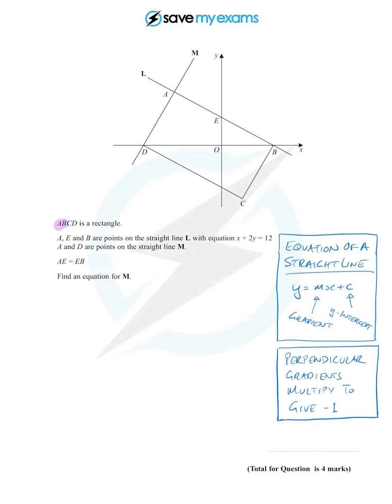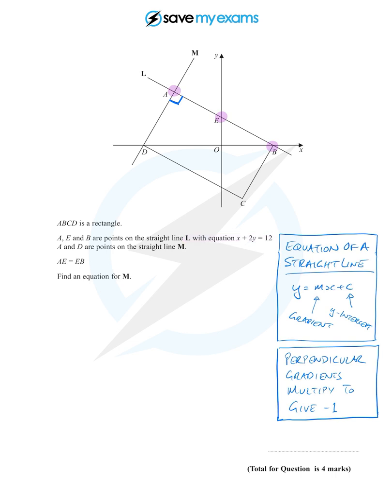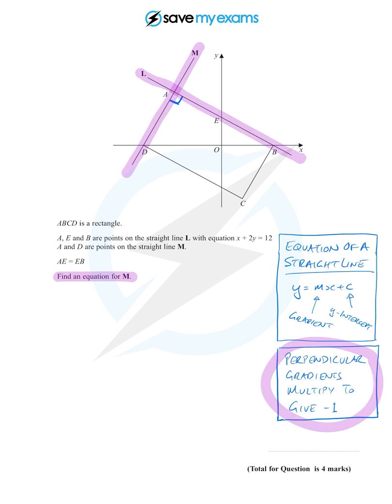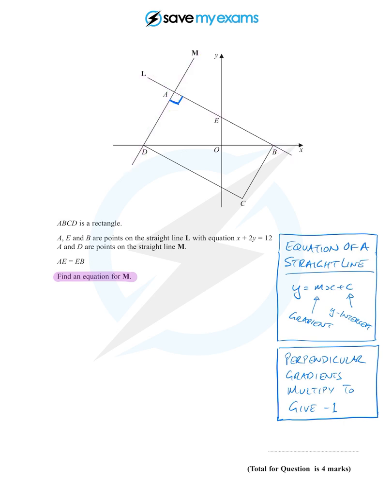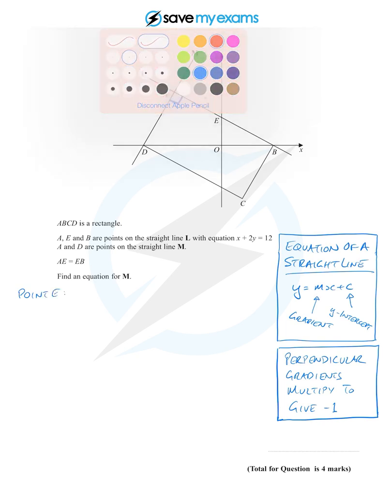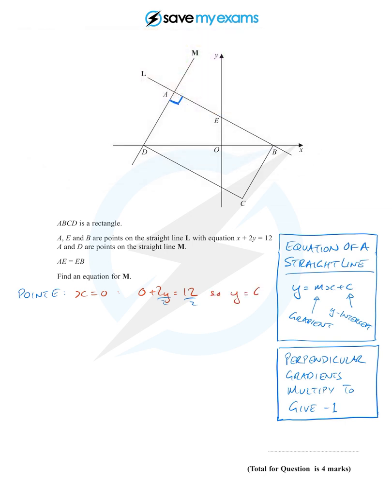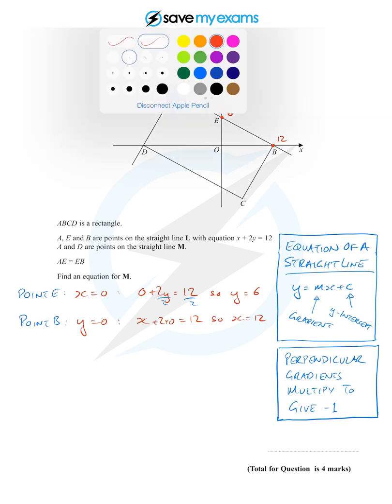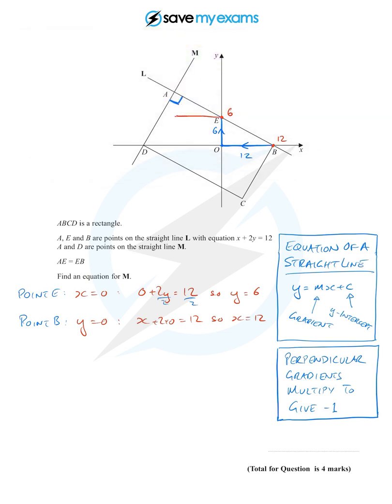Question 19 Solution Tutorial | GCSE Maths Revision | Edexcel | Nov 2017 | 1H | 1MA1 | Non Calc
Solution tutorial for question 19 of the Edexcel GCSE Maths Edexcel November 2017 1MA1 Paper 1H (Non Calc).